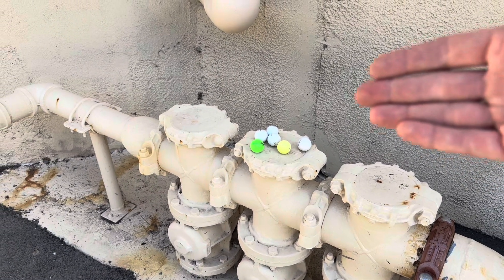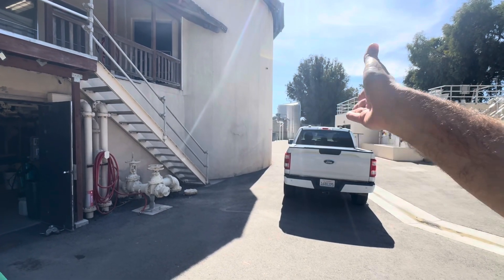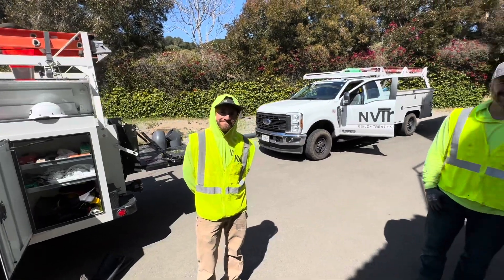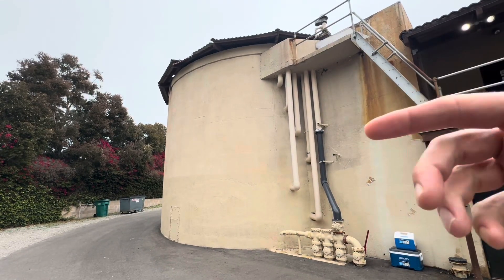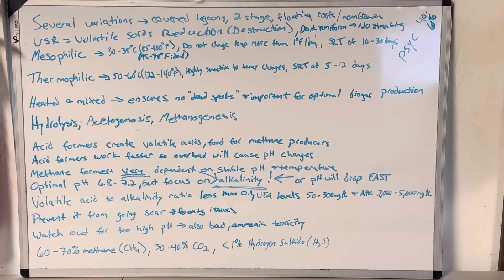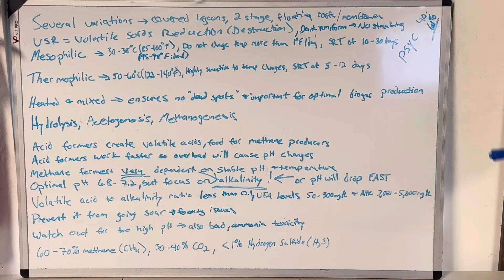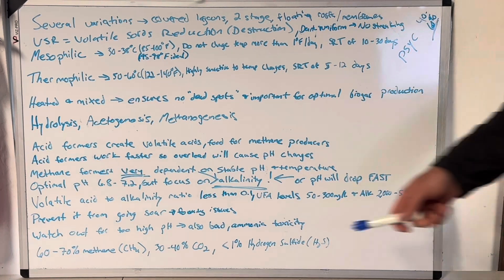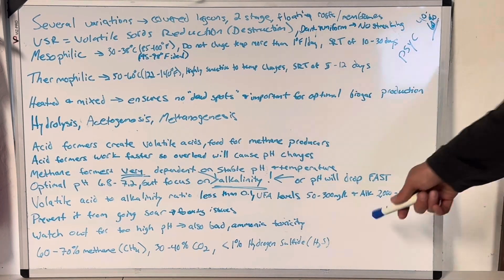Wastewater Anaerobic Digestion Part 1: Exam Prep and Repairing the Supernatant Return Line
On this episode, we reroute a failed digester supernatant line and review some relevant hardware and vocabulary for your wastewater treatment plant operator exam.  Afterwards I give a whiteboard segment of the process information you need to know for your beginner and some intermediate exams.  This info is relevant to all grades and all levels of test takers out there, and will most benefit entry level exam takers like the Grade (Level) I, Grade (Level) II, and Class C.  Like, subscribe, and comment any questions.

Chapters:
00:00 - 03:14 Explaining the Project
03:14 - 05:13 Rerouting the Digester Supernatant Return
05:13 - 08:01 My Digester and Relevant Vocabulary
08:01 - 18:09 Exam Prep Whiteboard Lesson